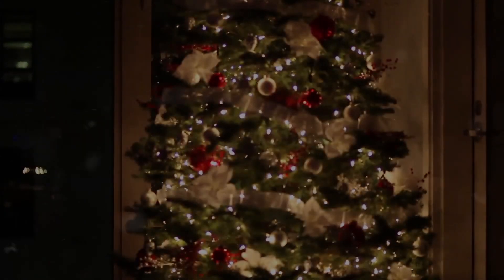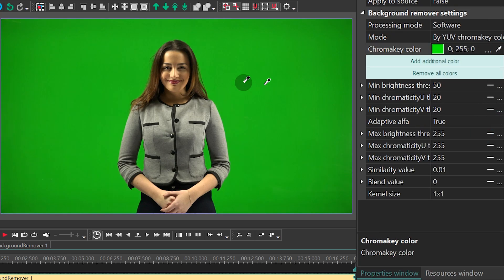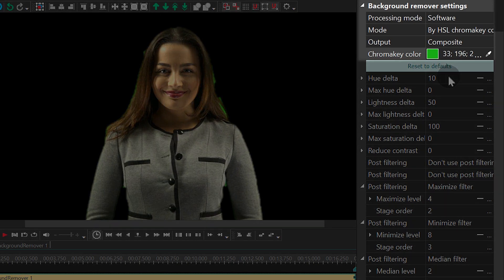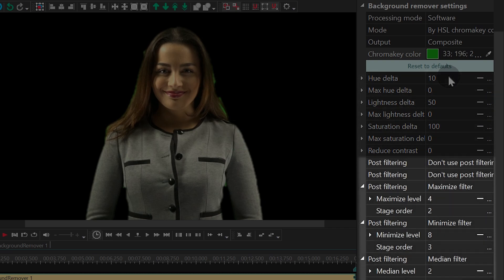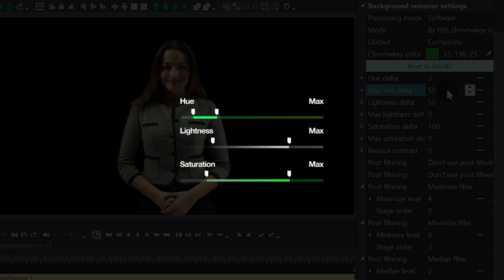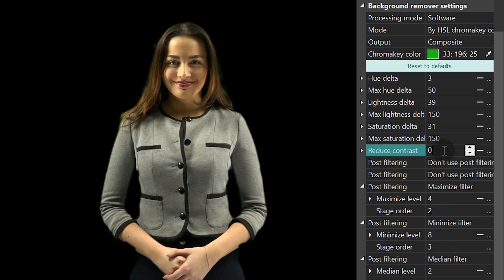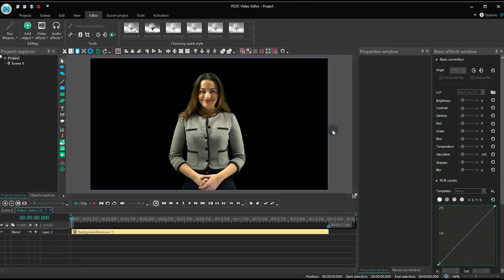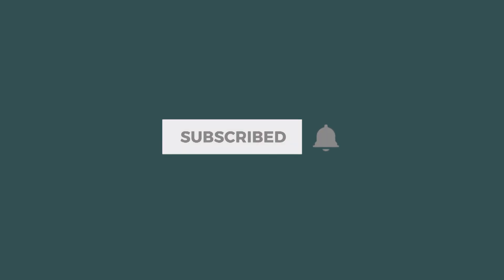How to use updated Chroma Key in VSDC 6.6 (HSL tutorial)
With a new version released, of all new features, Chroma Key has received the biggest overhaul. Now there is not just one but three background remover modes to choose from.

If you want the fastest and most precise way to remove colors from the video – consider using the HSL color space. Follow this tutorial to learn how to do it step by step.